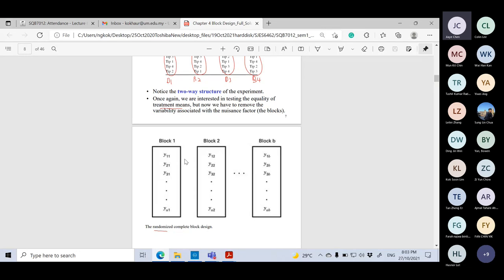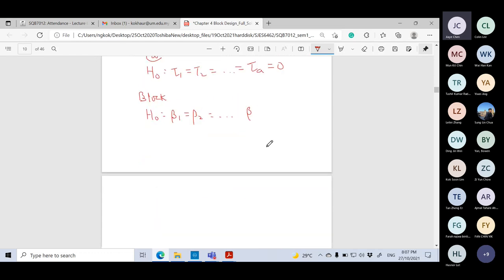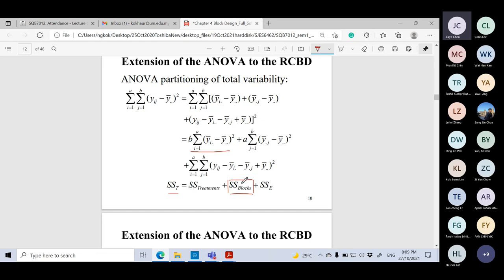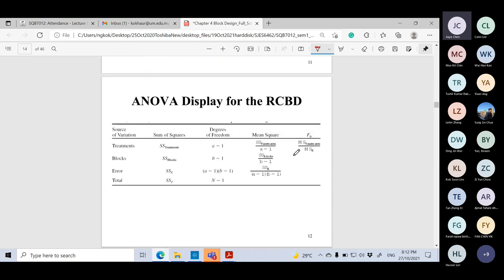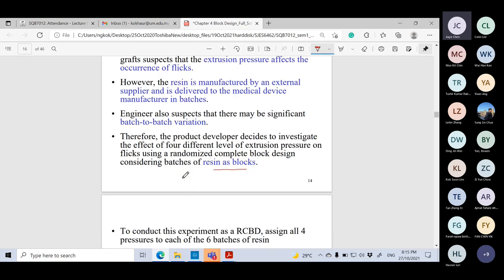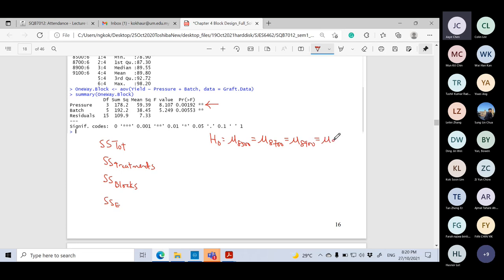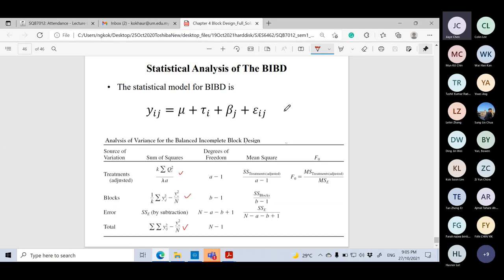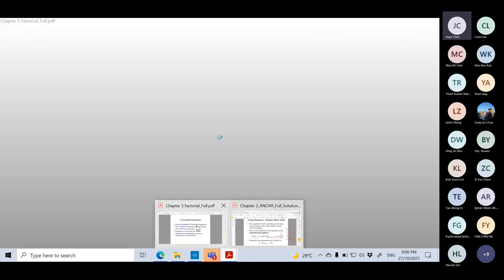SQB7012 Week2 Part2